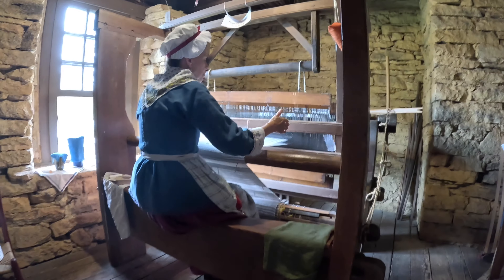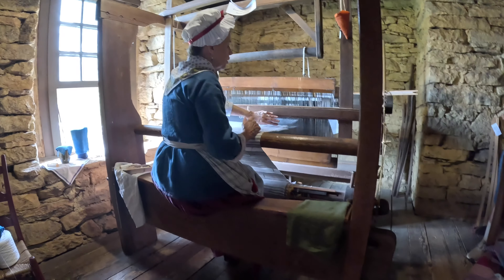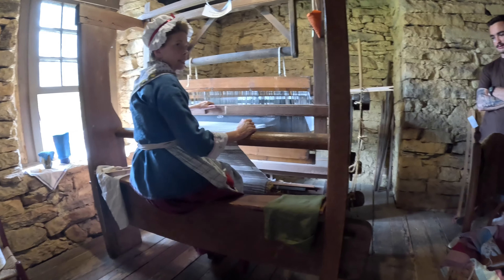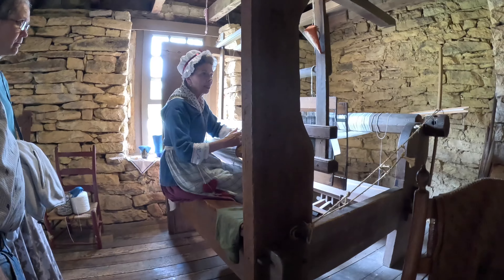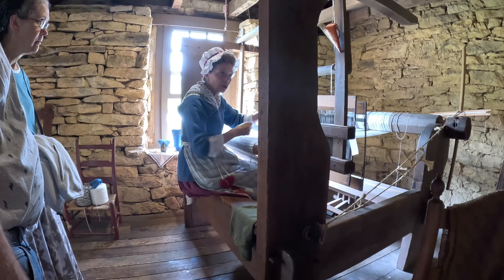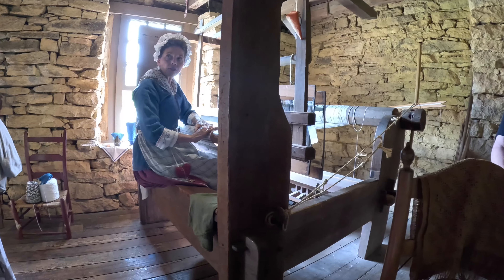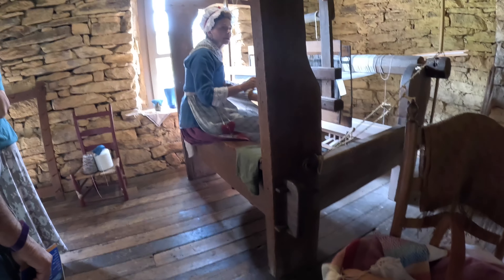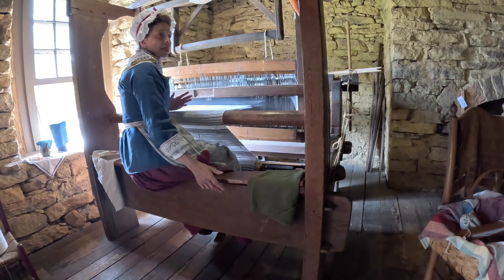Historic Loom (Weaving) Old Stone House